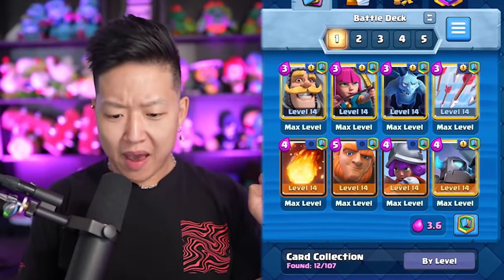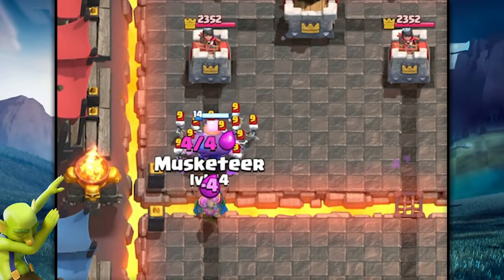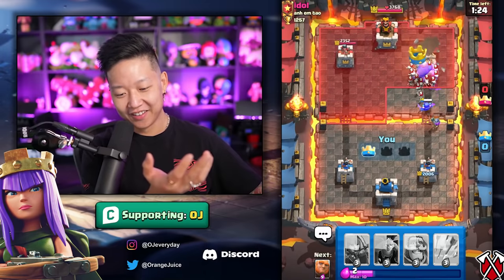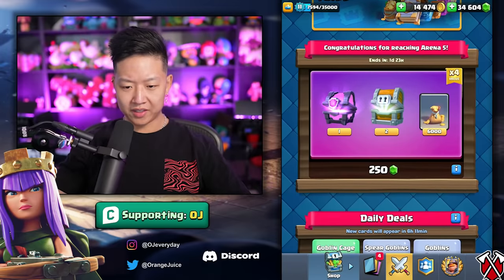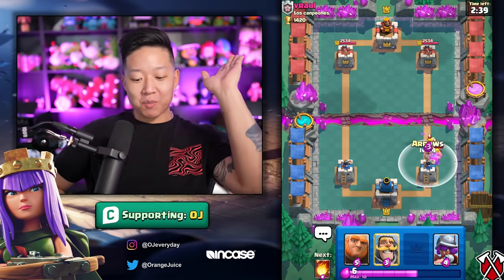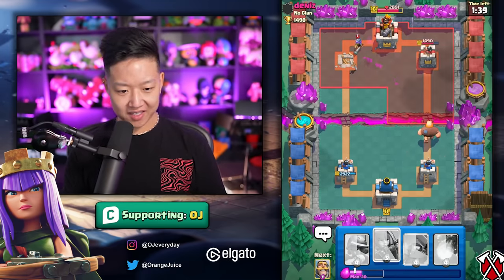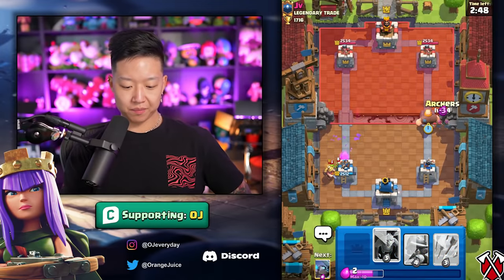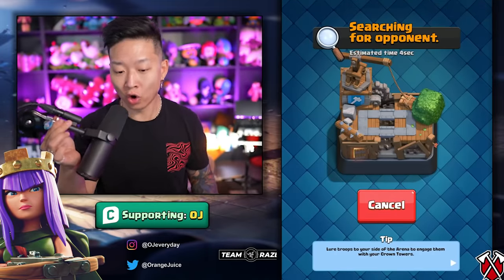It just keeps getting worse...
Trainer OJ pushes from 1000 to 2000 trophies (from PEKKA's Playhouse to Royal Arena)